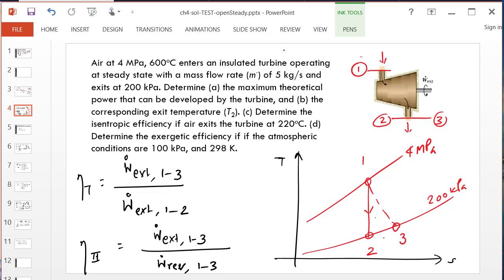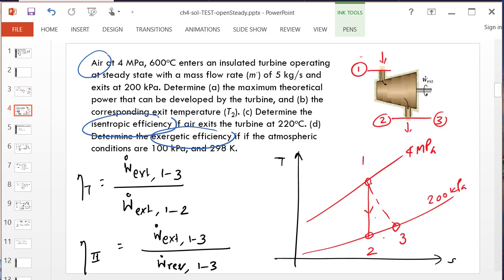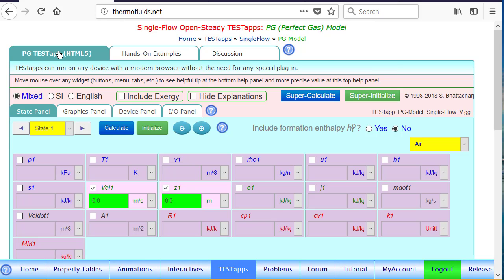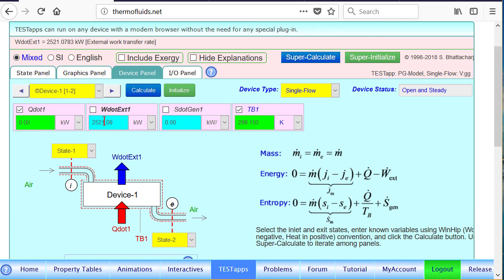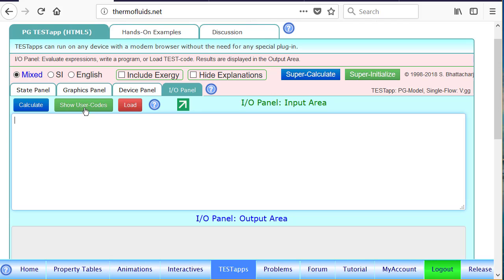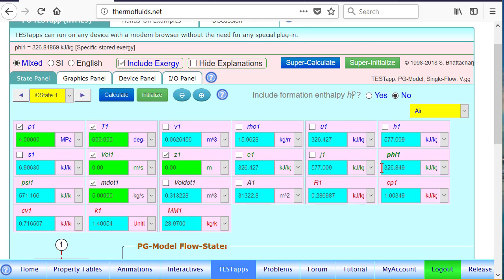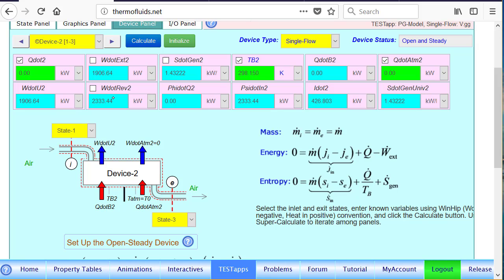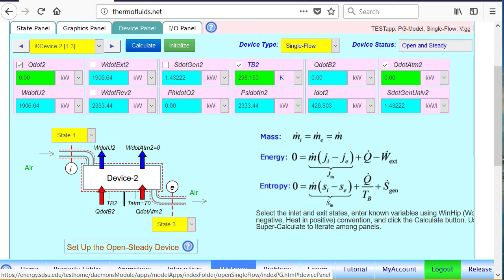ch4-TEST-turbine-IG-PG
Evaluate the isentropic and exergetic efficiency of a turbine using the online thermodynamic calculators called TESTapps from thermofluids.net